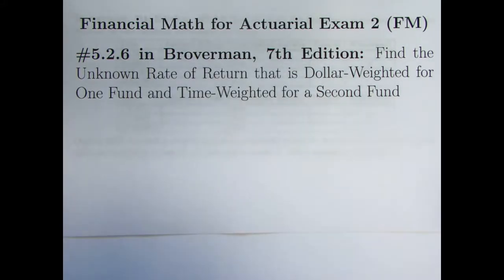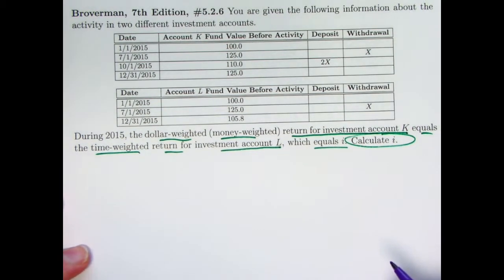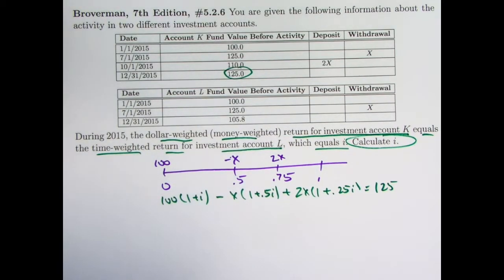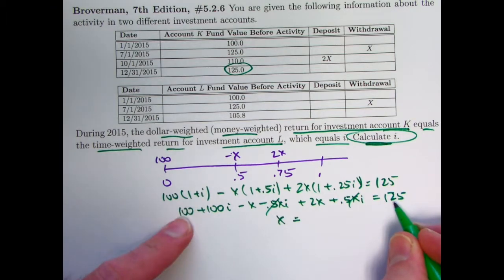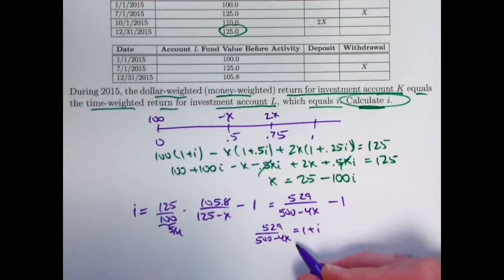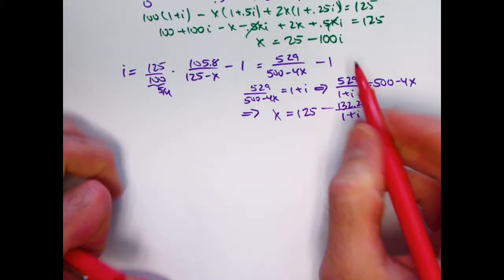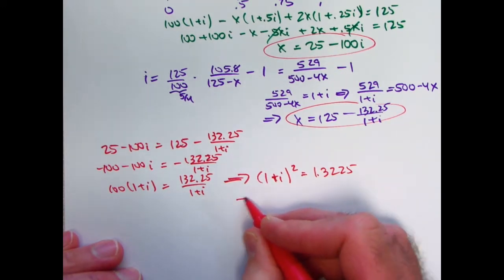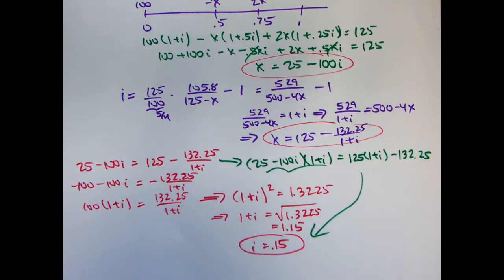Actuarial Exam 2/FM Prep: Solve for Unknown Common Dollar- & Time-Weighted Rate of Return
Exercise 5.2.6: You are given the following information about the activity in two different investment accounts.
 Date Account K Fund Value Before Activity 1/1/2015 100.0
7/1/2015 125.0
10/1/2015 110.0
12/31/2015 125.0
Date Account L Fund Value Before Activity 1/1/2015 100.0
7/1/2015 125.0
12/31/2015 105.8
Deposit
2X
Deposit
Withdrawal
X
Withdrawal
X
            During 2015, the dollar-weighted (money-weighted) return for investment account K equals the time-weighted return for investment account L, which equals i. Calculate i.